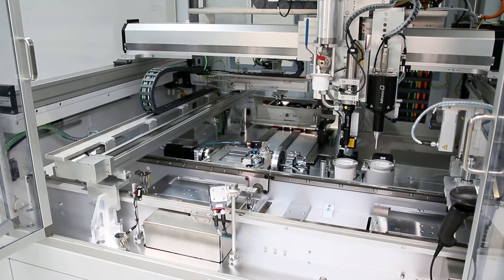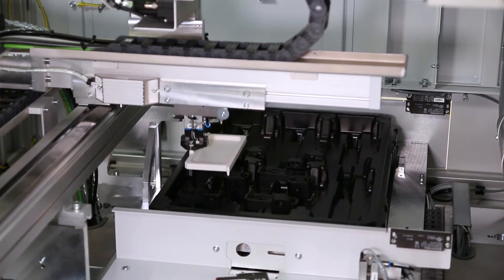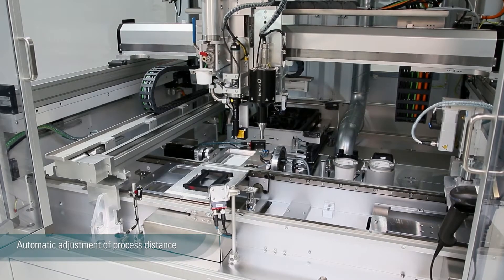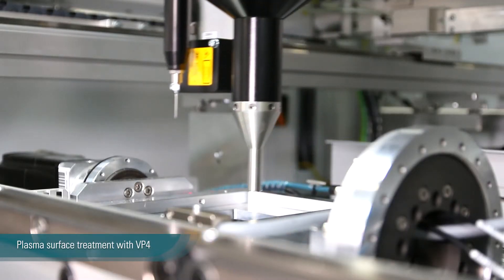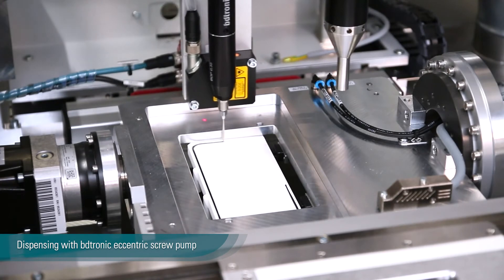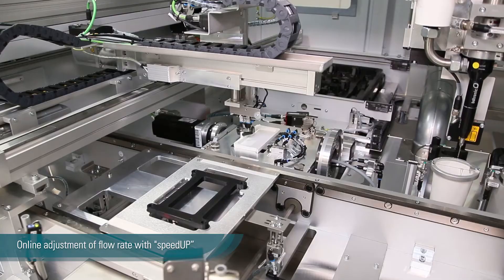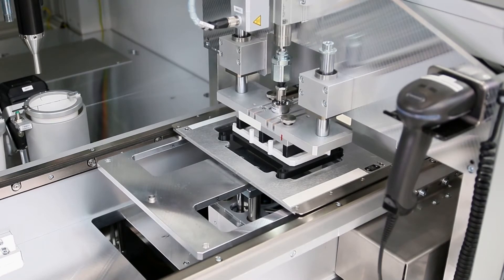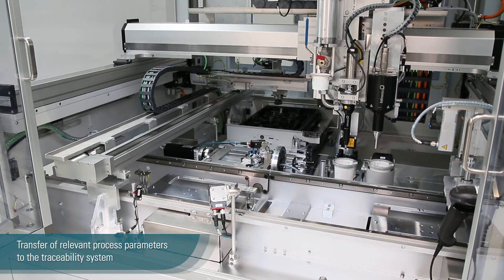Dispensing + Plasma | Fully-automated dispensing & plasma machine B5800 for inverter | bdtronic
The combination of a plasma treatment process and a dispensing application in one machine has significant advantages in terms of quality and price.

Equipped with an automatic handling system and a variety of sensor systems, the machine automatically adjusts the process distance for plasma treatment and dispensing application separately.

The possibility of inline plasma power adjustment with the VP4 plasma system leads to perfect results.

The sealing material is dispensed in a continuous volumetric flow due to the use of bdtronic’s eccentric screw pump technology.

Our new speedUP system adjusts the flow rate online during the dispensing process. With speedUP, the speed of the axis movements and the dispensing rate are intelligently linked and controlled to achieve the shortest possible cycle time and an optimum dispensing result. Radii or small dots are metered with high precision at low speed. Long straight lines or large dots are dispensed at high speed. The result is a significant reduction in the overall cycle time.